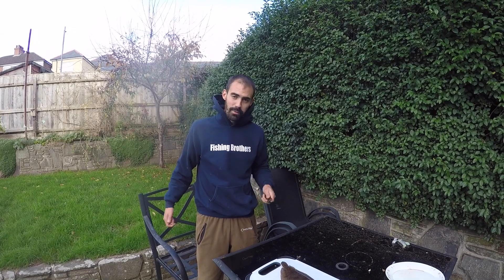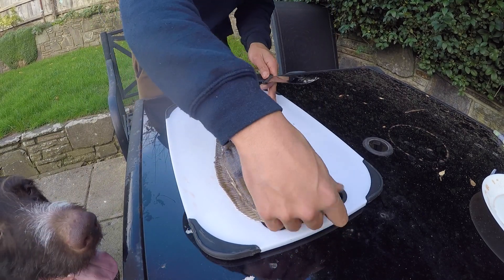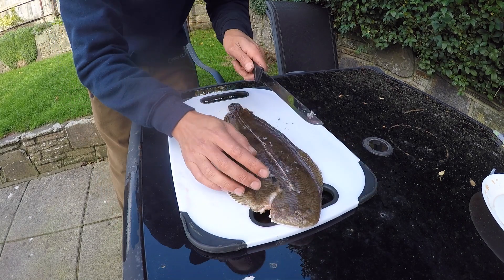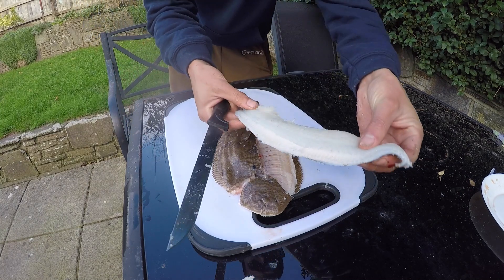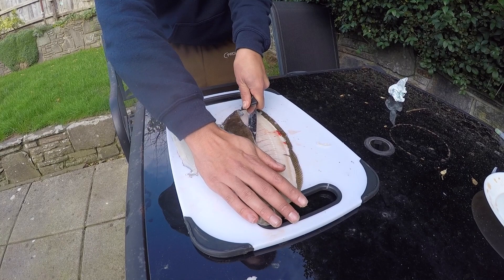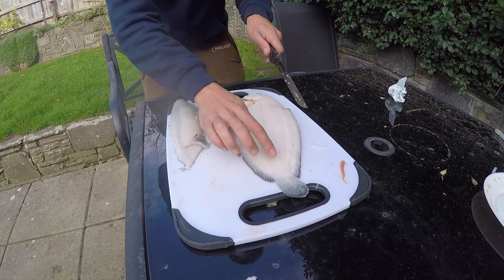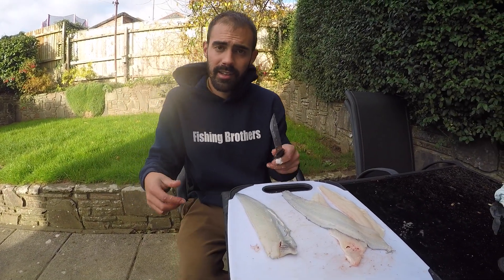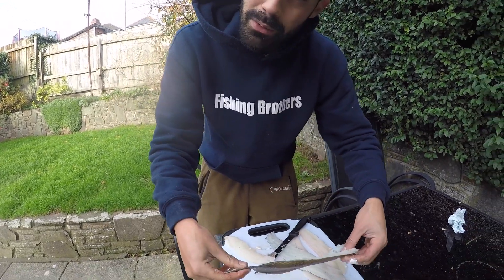Fishing Brothers - How to Fillet and Skin Dover Sole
Tom headed out after the codling recently and managed to land this cracking sole.

In this video he will show you how to fillet and skin a dover sole. Not the easiest fish to do this on.